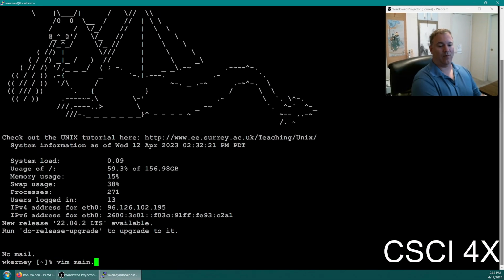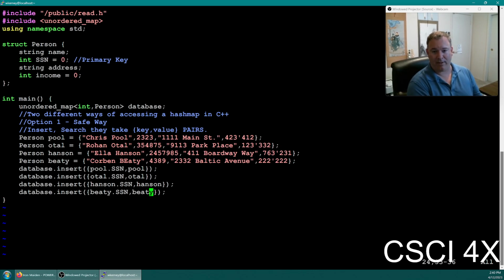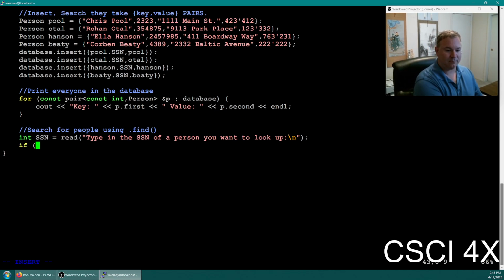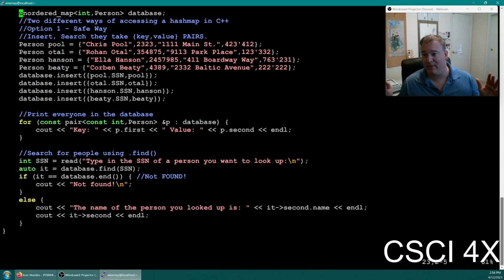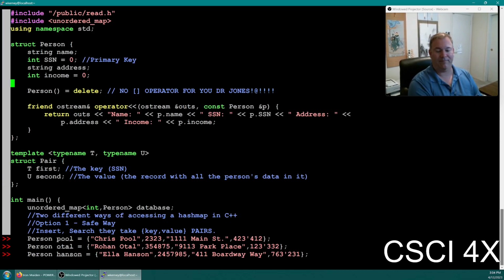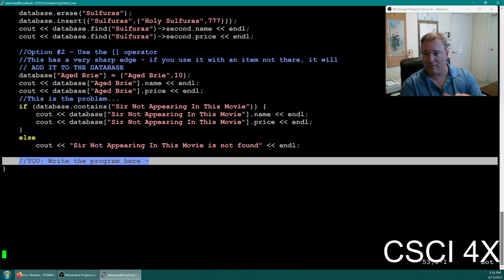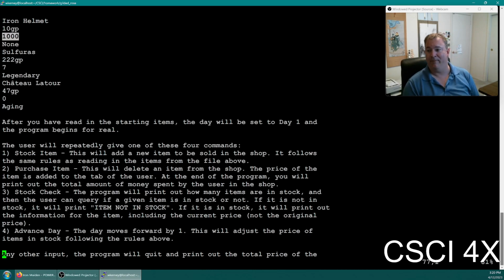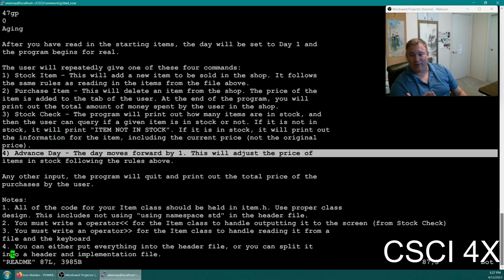C++ Standard Library Hash Maps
Demo of how to use std::unordered_map followed by an overview of the new homework assignment, Gilded Rose